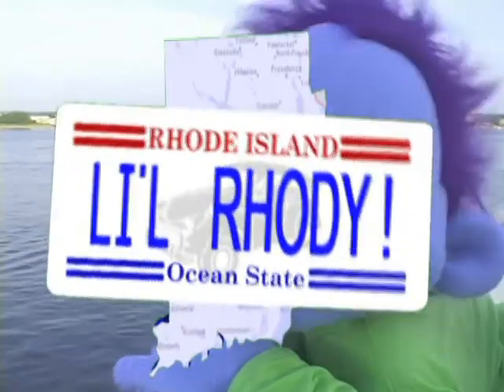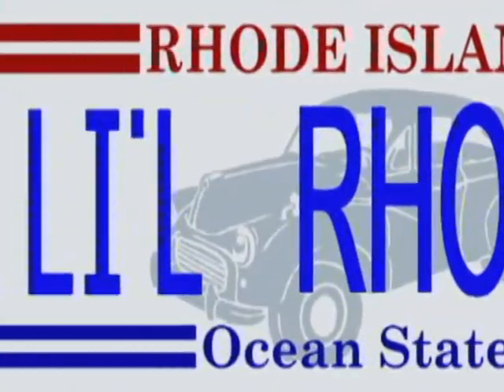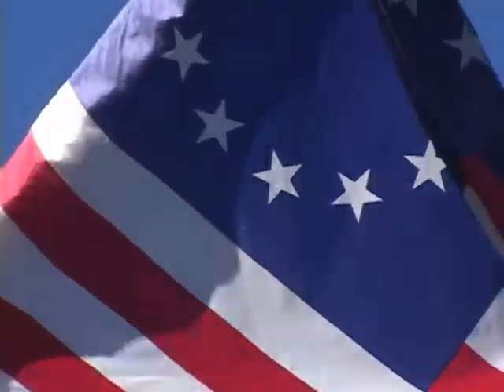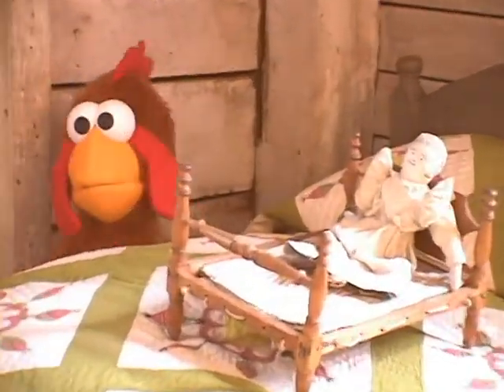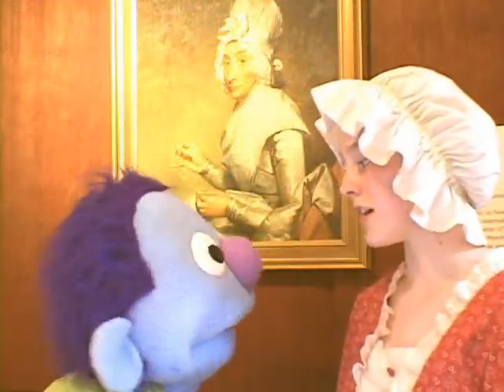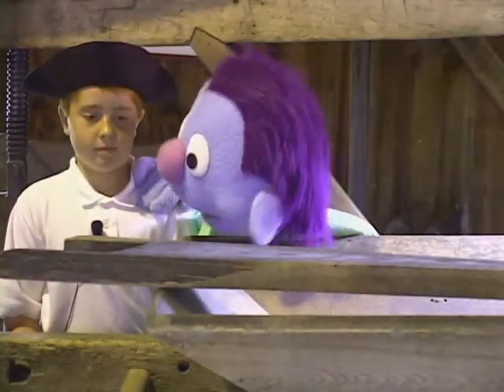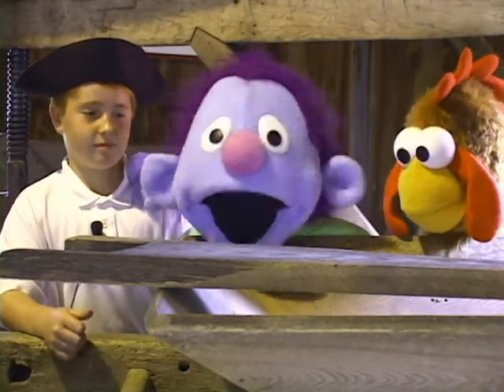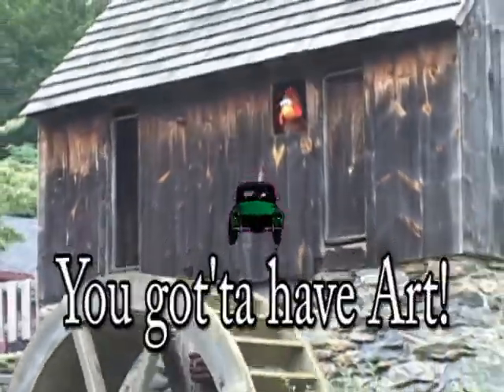"Lil Rhody!" Gilbert Stuart Birthplace Museum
Step back in time at this famous American artist's birthplace. Dave & Red explore the museum inside and out! join the fun